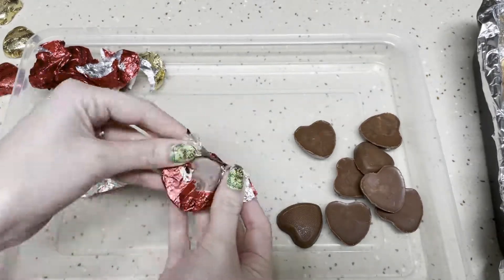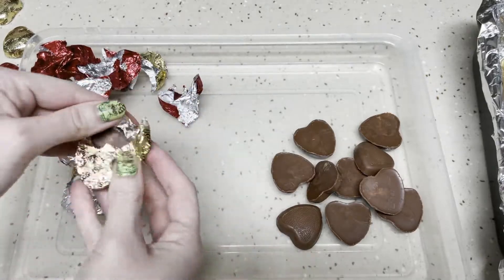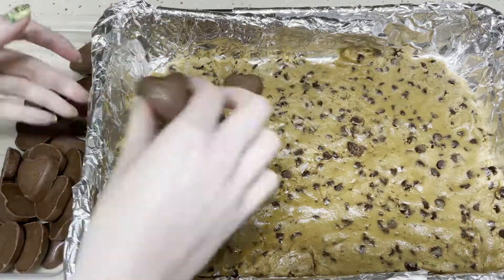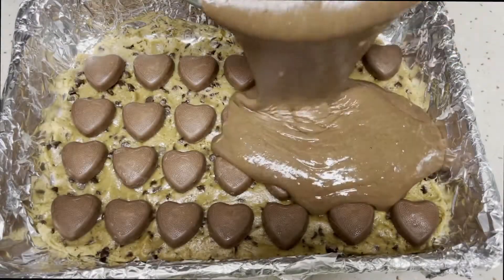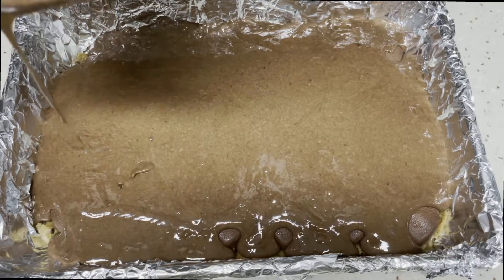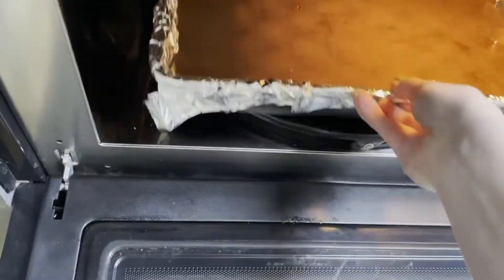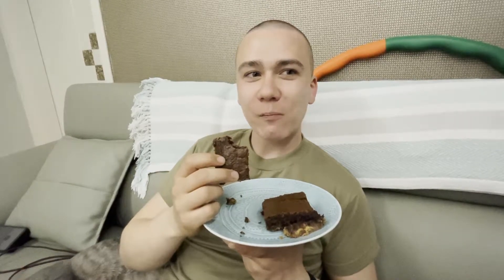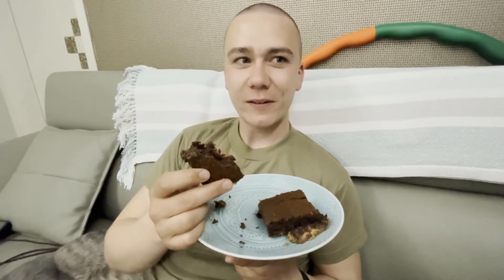Delicious Desserts!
Easy recipe for Reese's Cookie Dough Brownies!